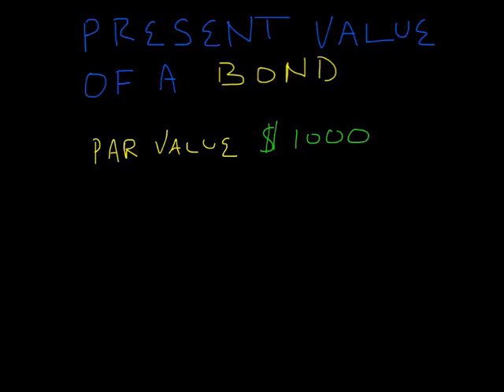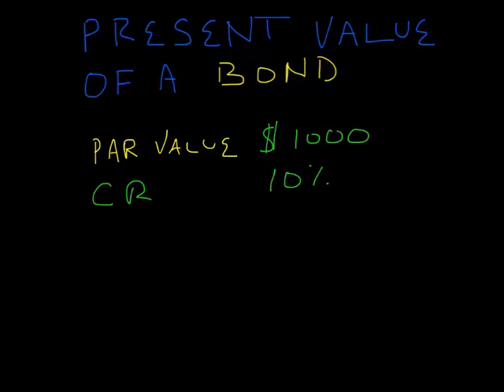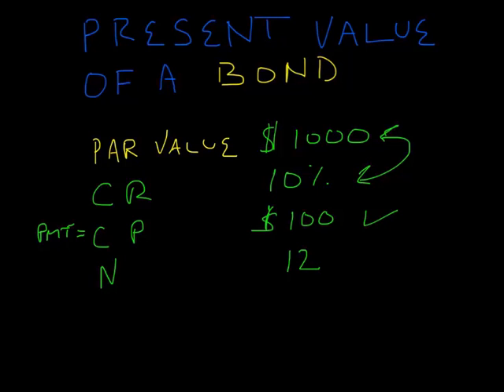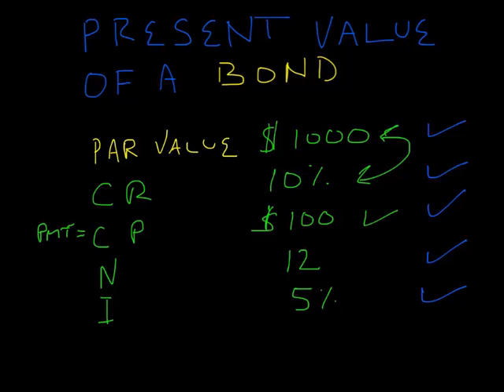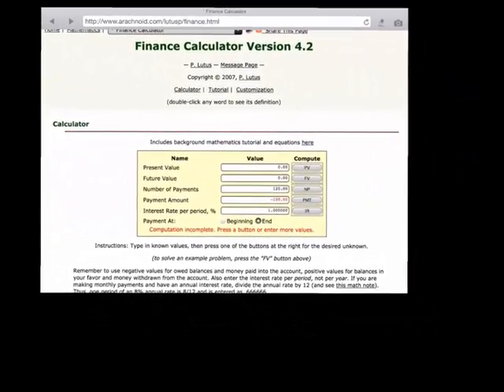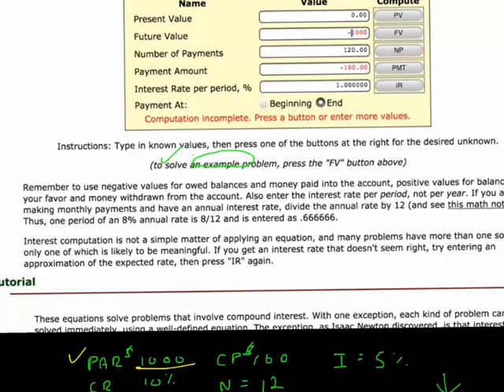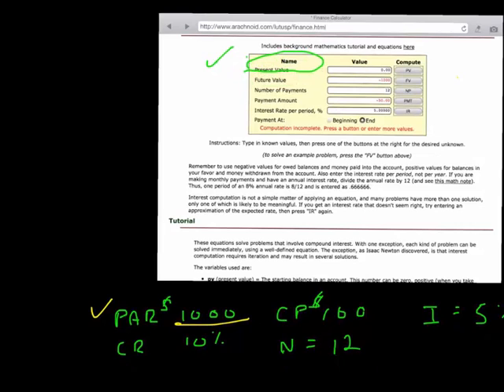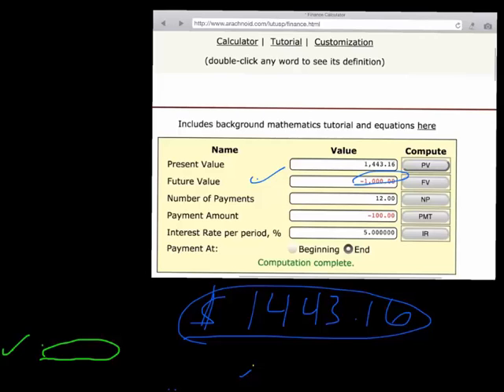PV for a Bond